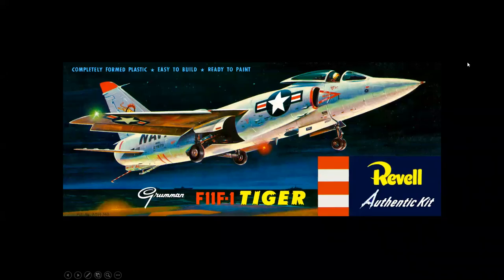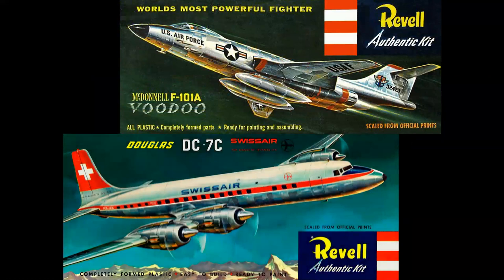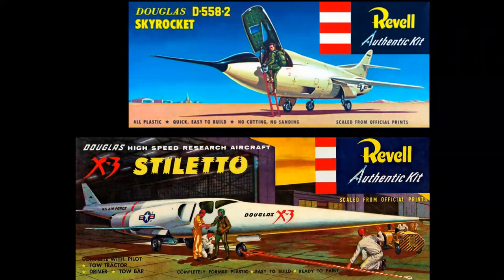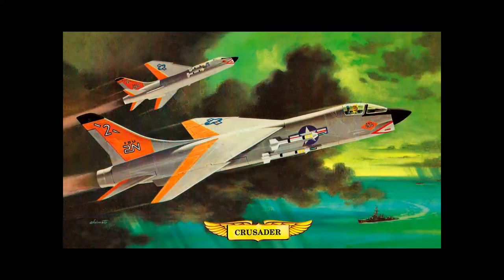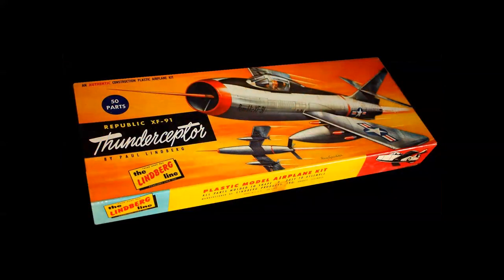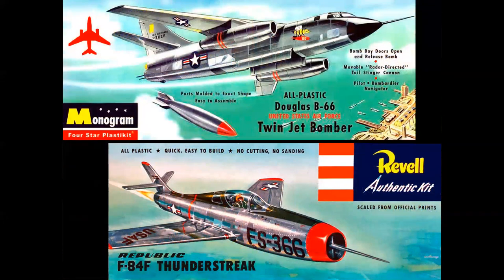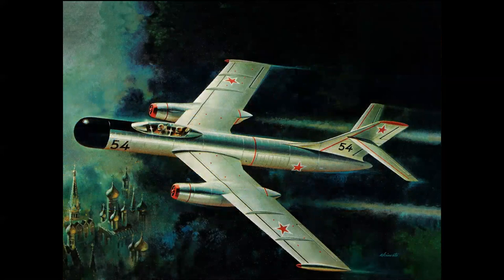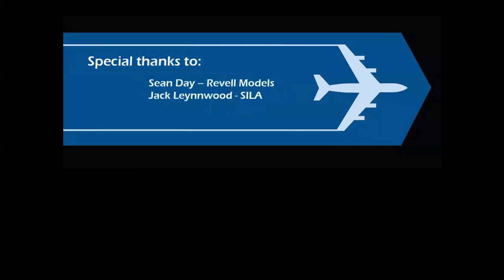COLOR IN MODEL BOX ART - The use of color psychology in designing model box tops.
Ever wonder why model covers look the way they do? This video explains what goes into the design and production of model box art.